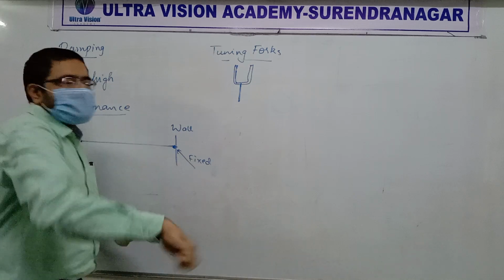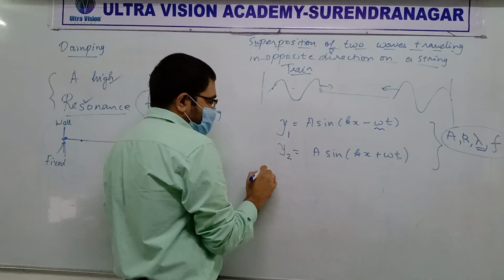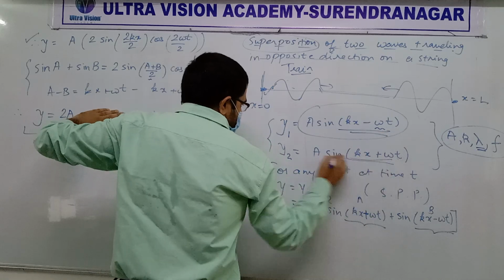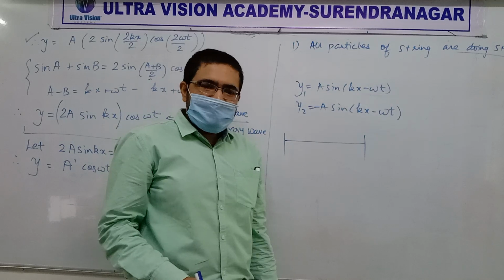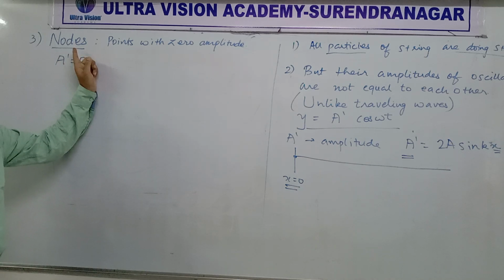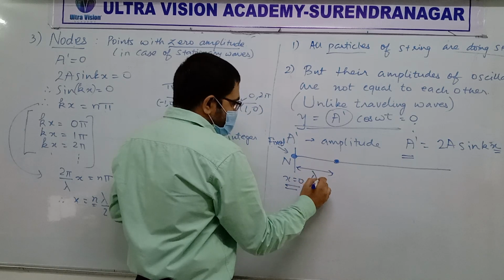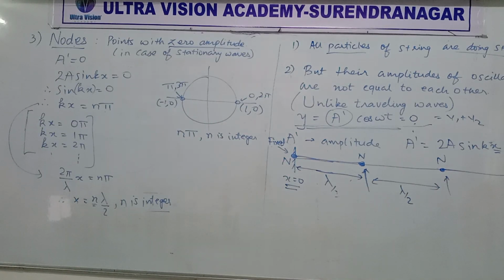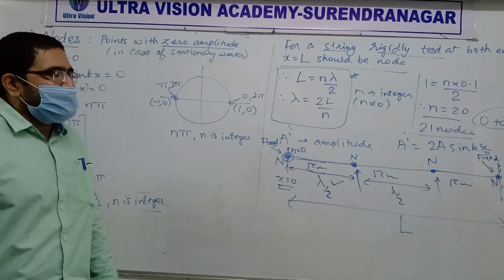STD 11 Eng Med Physics Ch 15 P12